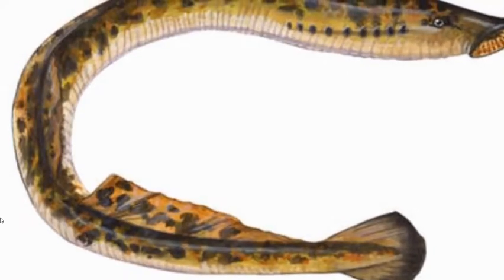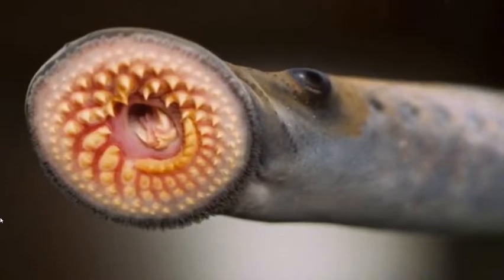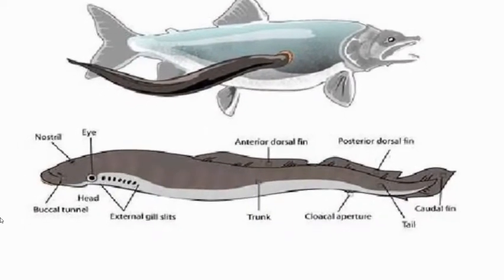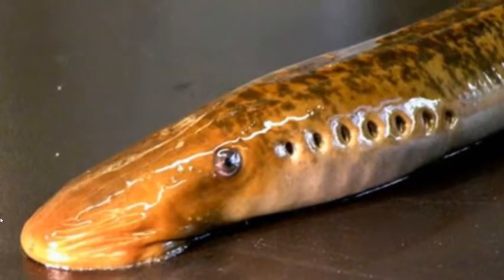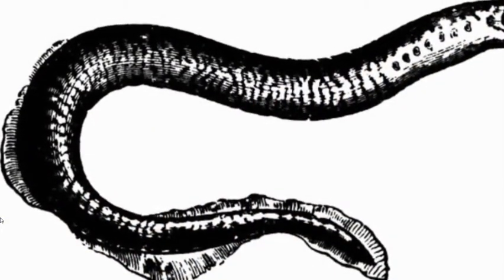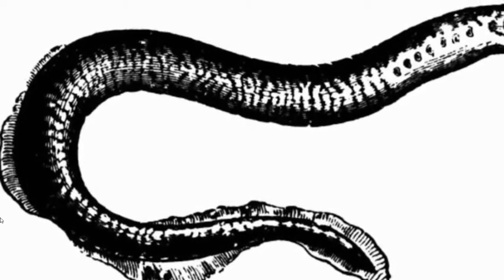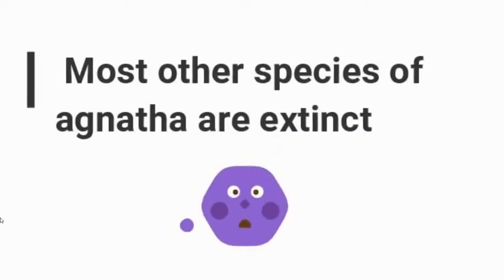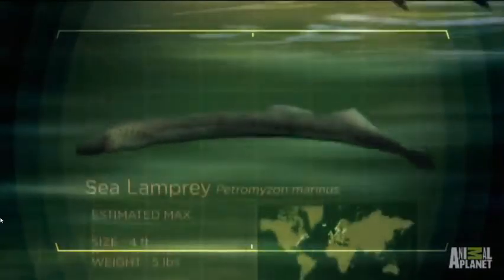Agnatha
By Luis, Gabriela, Denise, Amanda